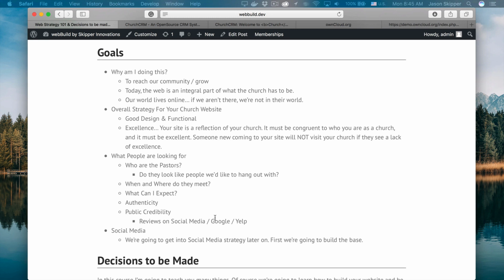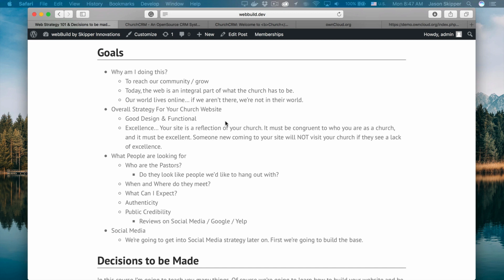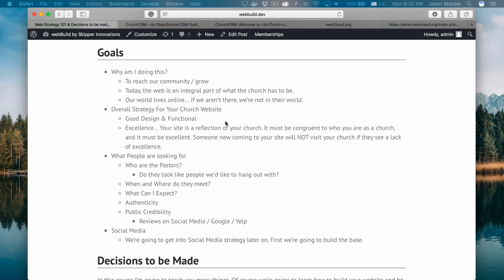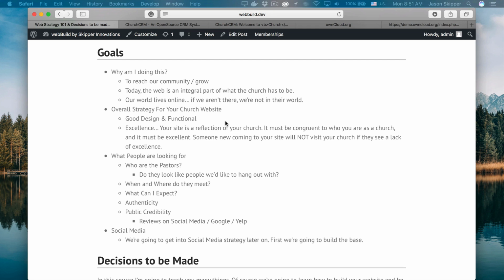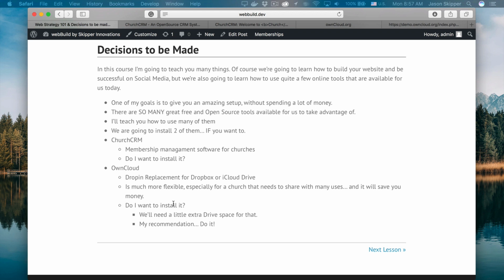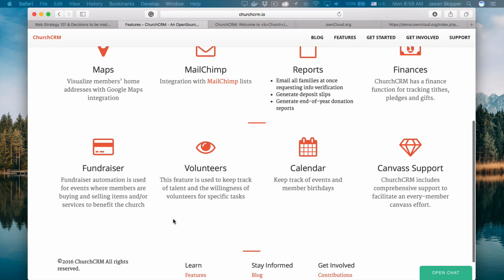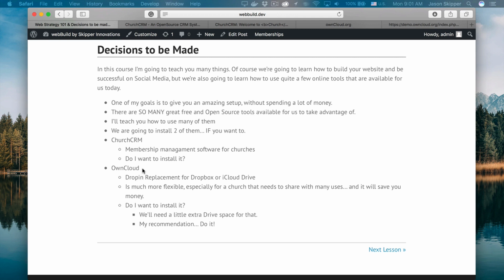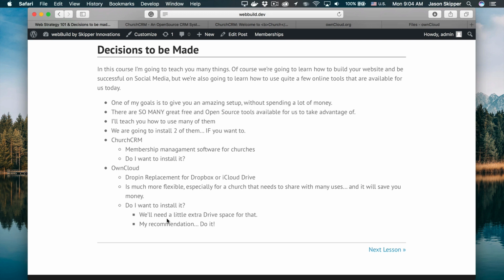WebBuild Module 1 - Lesson 1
Web Strategy 101 & Decisions to be Made

Notice: WebBuild was an online course that was created in 2016 to help pastors and churches build a beautiful and strategic online presence for their ministry. While the information found in this course continues to be extremely useful, many of the tools, themes, plugins, apps and others have changed since this course was written.